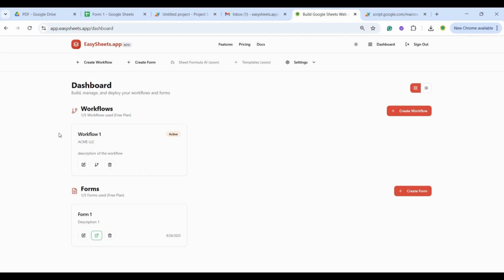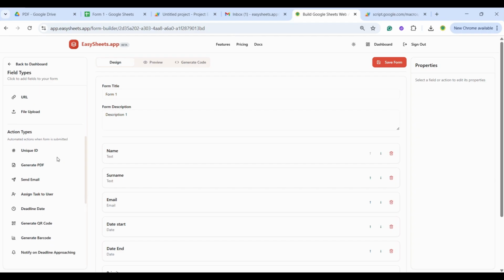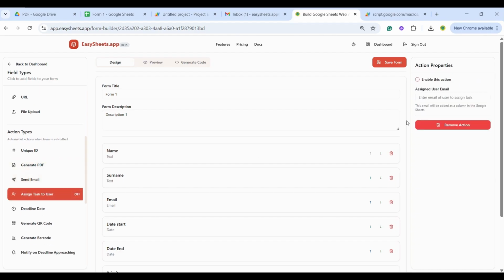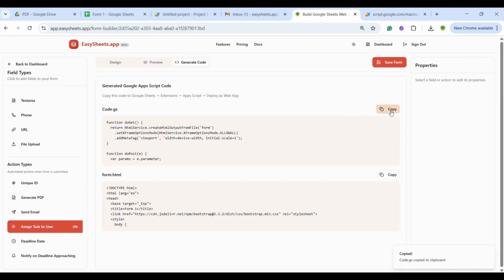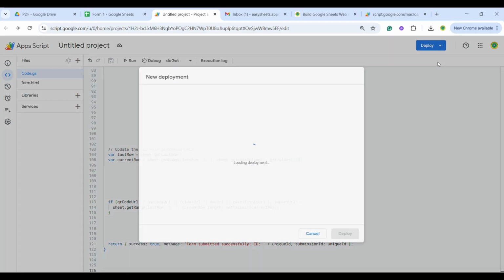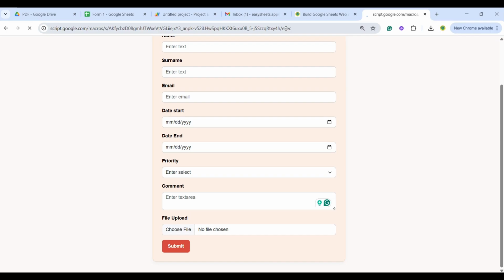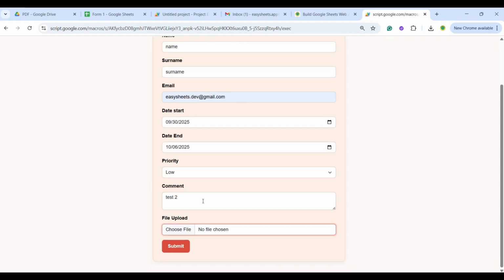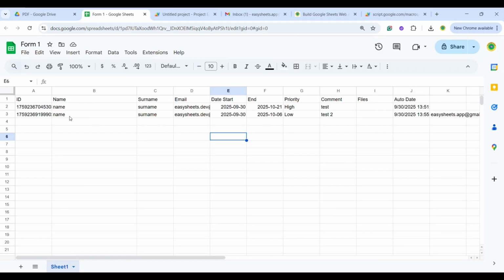Google Sheets Web App: How to Assign Tasks to Users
How to Assign Tasks to Users in Google Sheets Web App

In this video, I’ll show you how to use the Assign to User action in EasySheets. This lets you assign tasks to specific users, link them to forms, and keep everything updated automatically in Google Sheets.